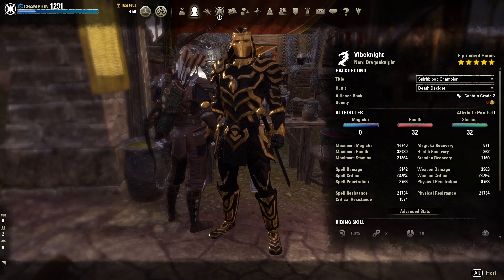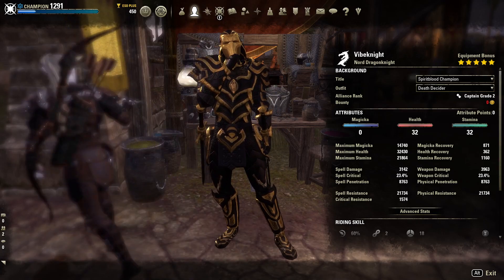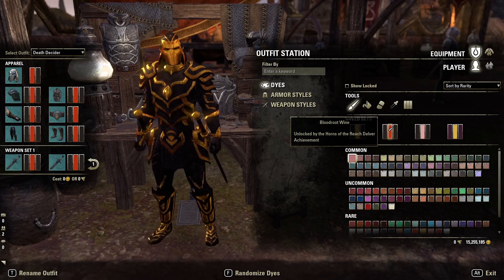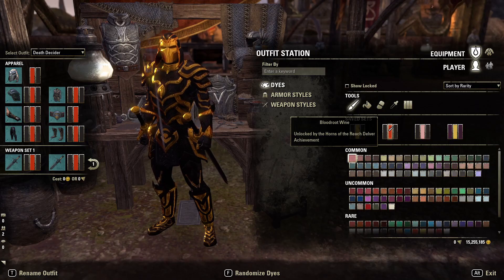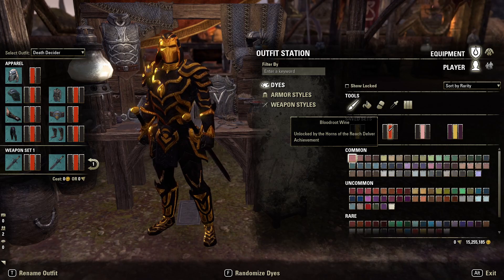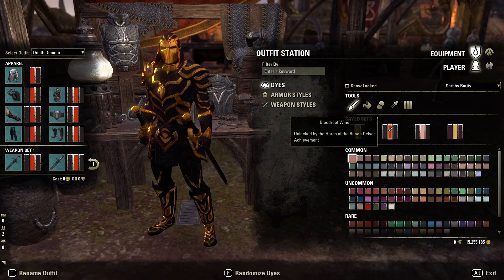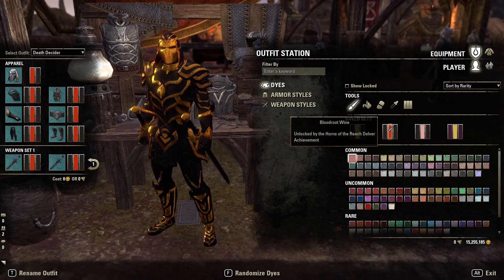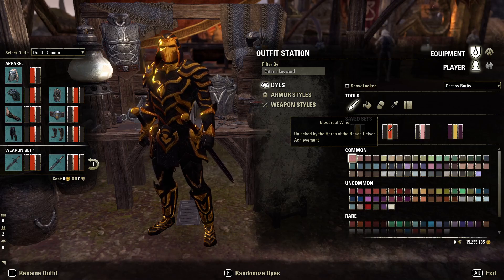The Best Dye In ESO | The Best Gold Dye in ESO | The Elder Scrolls Online | ESO Fashion | 2023 ESO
Hello everyone, this is just a quick little update video on a new dye I recently discovered after running into a player that was using it in eso This gold sticks out much better than my previous dye so I just had to have it. I asked the player what it was called and immediately started my queue for the dungeon. Sadly this is a dlc required dye so you will have to purchase ESO plus or the respective dlc to aqcuire it.

Please Like and Subscibe! It means a lot!